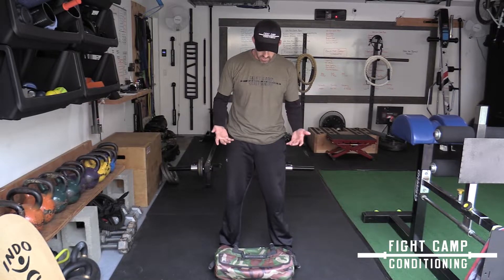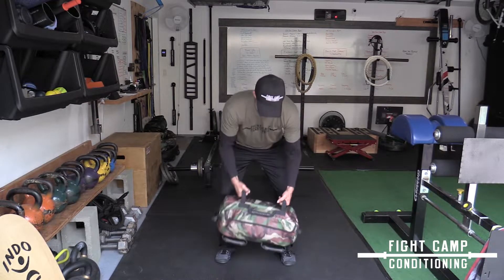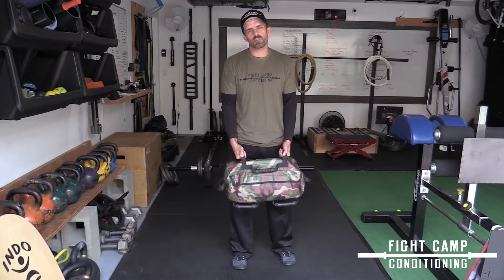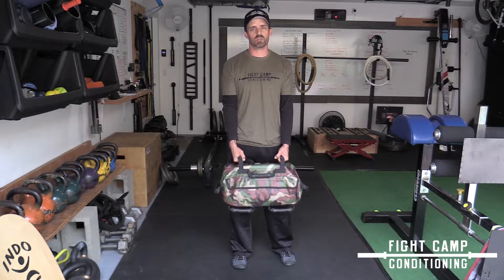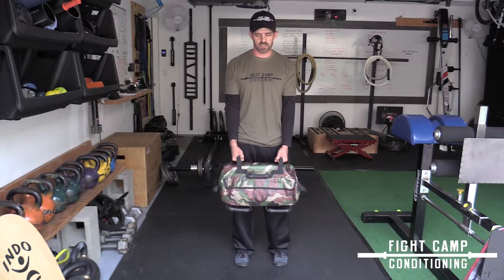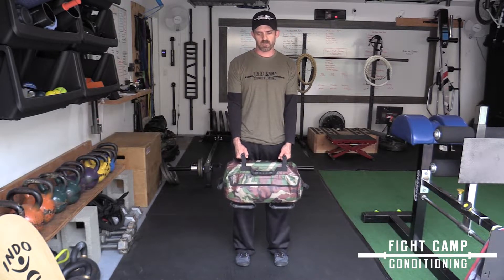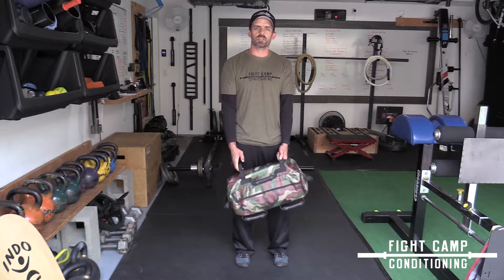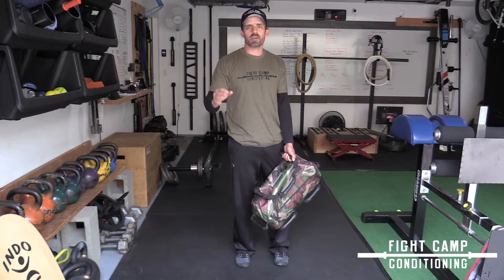Develop More Strength and Endurance Using Complexes | GetPhysical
Develop More Strength and Endurance Using Complexes

In this video, Coach Beasley explains how you can use complexes to develop more strength and endurance. Complexes are stringing together compound movements without rest. This method stimulates the body in different ways that may not be typically seen with traditional training.

for more product info.

🔥🔥 If you would like to check out some of our online training programs for fighters, please